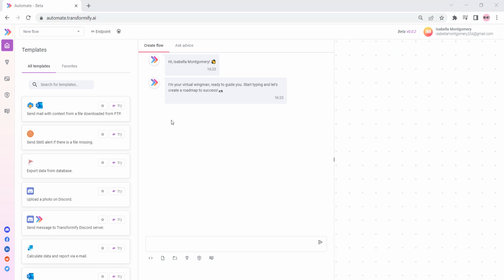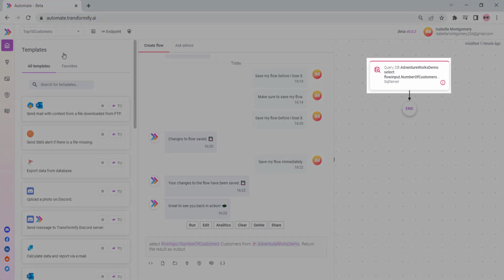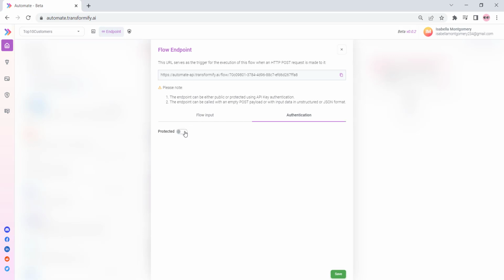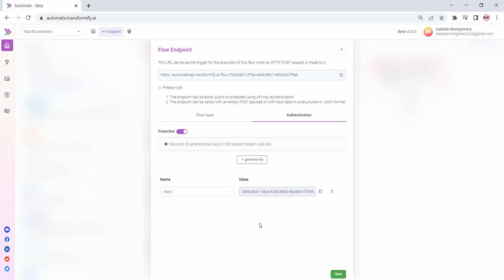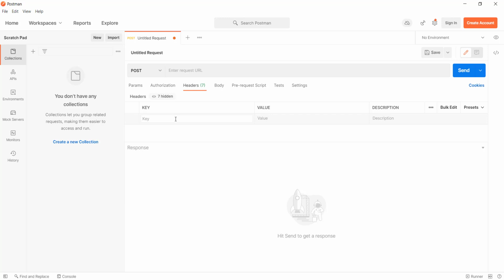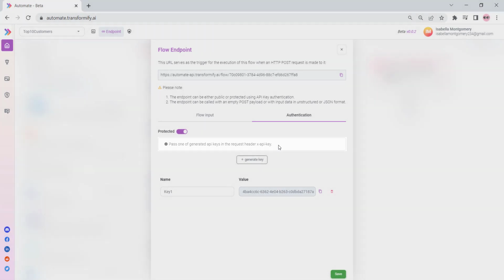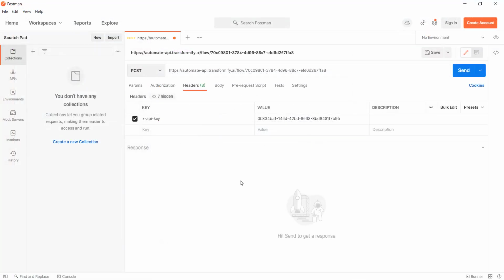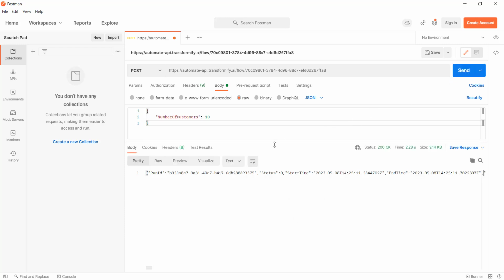How to Set Authentication and Protect Your Flow: A Step-by-Step Guide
✅ Set authentication and protect your existing flow.
✅ Easily generate API keys and test your flow using Postman or any HTTP client of your choice.